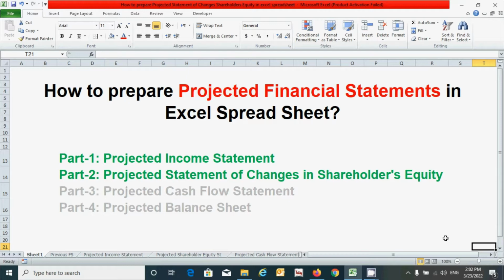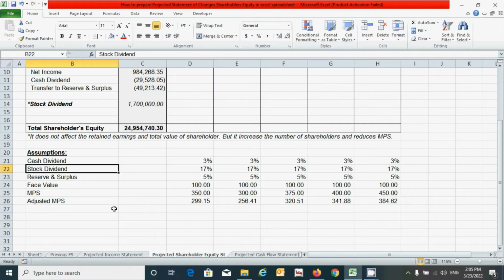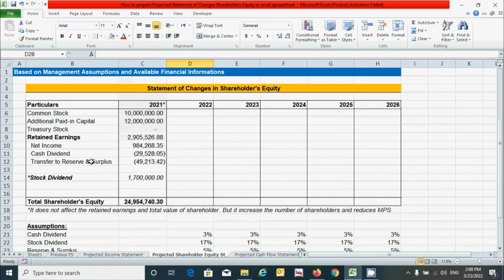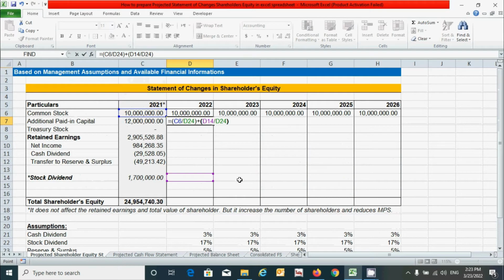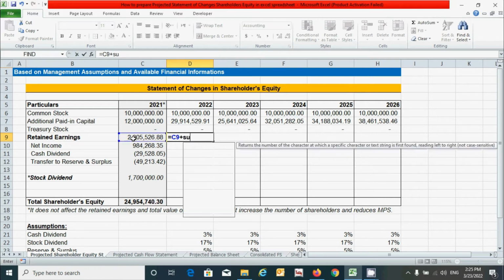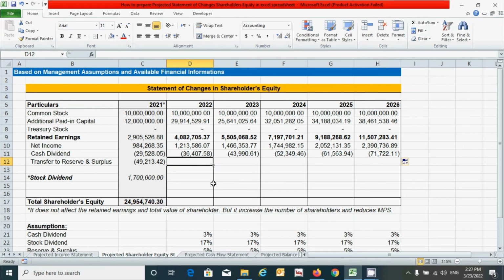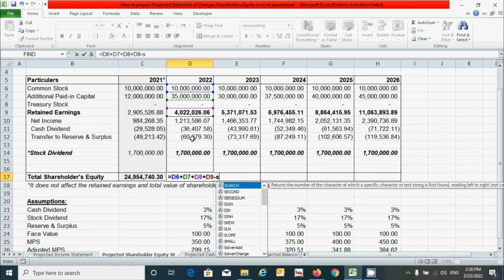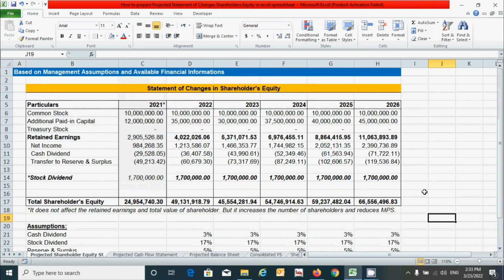Part II: How to Prepare Projected Statement of Changes in Shareholder's Equity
Hi guys, in this video, I've shown the preparation of a Projected Statement of Changes in Shareholder's Equity (one of the types of Financial Statements). The projected Statement of Changes in Shareholder's Equity shows the future opening and closing of shareholders equity status of the company. This is the second part of the projected financial statement video series.

We'll learn all four types of financial statement preparation in this video series part-wise. So don't miss any part of this video series, otherwise, you can not understand it. Each part is interlinked with each other.

Time Stamps:
00:00 Background
00:46 Answer Sheet Discussion
01:07 Explanation of Assumptions and Relevant Financial Information
02:36 Calculation of All the Components of Statement of Changes in Shareholder's Equity